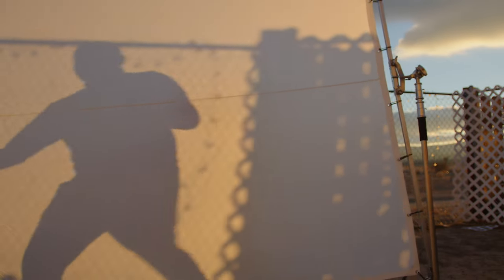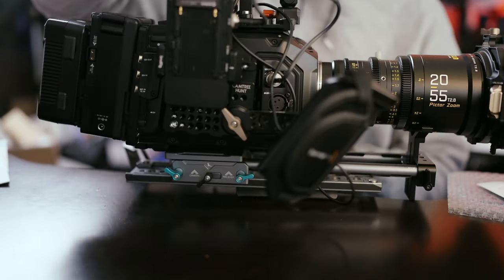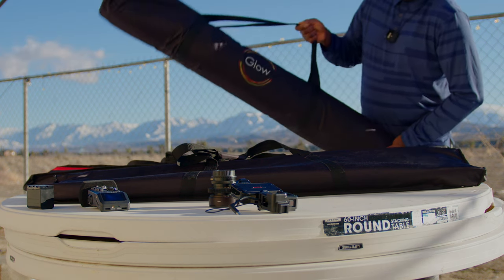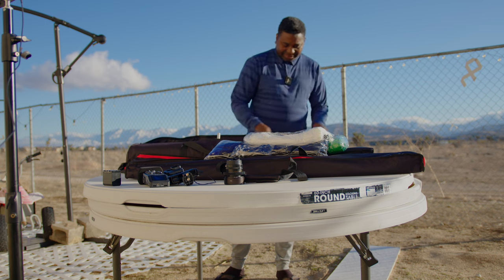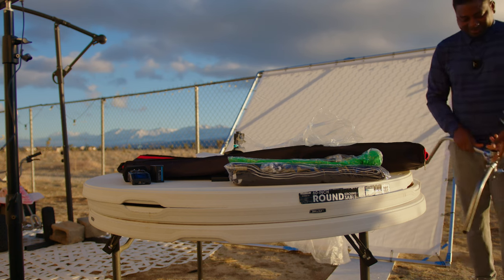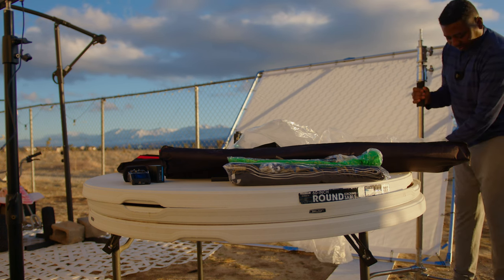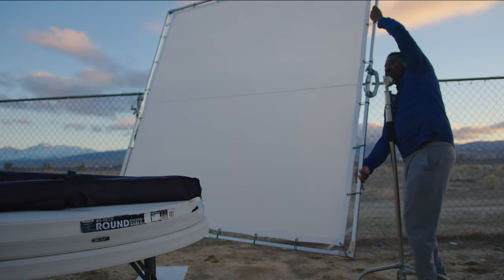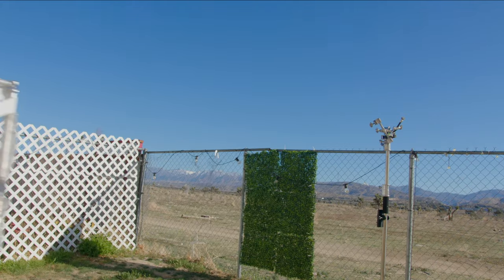Butterfly Light Modifier from Glow - The one man setup adventure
ShowMaven 2 Packs Heavy Duty C-Stand
Glow 8x8 Butterfly Light Modifier kit
Crucial 1TB ssd (cheapest on Amazon)
Neewer Battery grip for Bmpcc 4k, 6k
Neewer 39.4”/100cm Motorized Camera Slider
Neewer power adapter
Neewer Youtube/Streaming/gaming lights
Neewer Camera Slider Support Arm Stabilizer
NEEWER 15.5" 2-Pack Video Light
Neewer Photography Light Stand, with Boom Arm
Neewer Microphone Boom pole Support
NEEWER C124 Handheld LED Light Barndoor
NEEWER C124 Handheld Light with Remote Control
NEEWER 72mm Black Diffusion 1/4 Filter
Neewer 72mm ND1000 ND Lens Filter 10stops
Neewer 3.5mm Video mic
Neewer Mic boom support
Bmpcc 6k G2 coming soon
77mm to 67mm step down ring

OTHERS GEARS:
86mm to 82mm Step-Down Rings